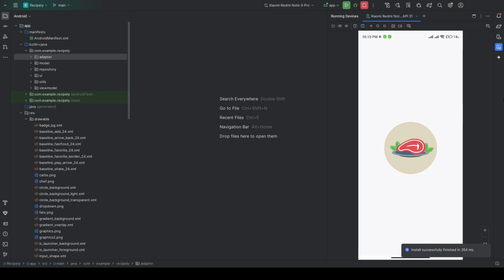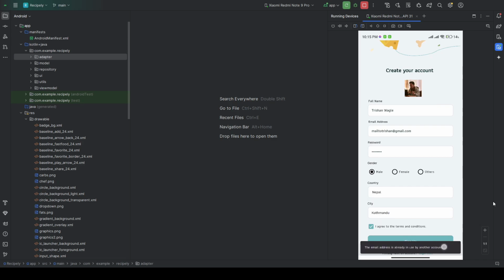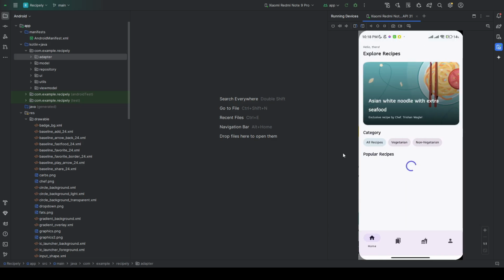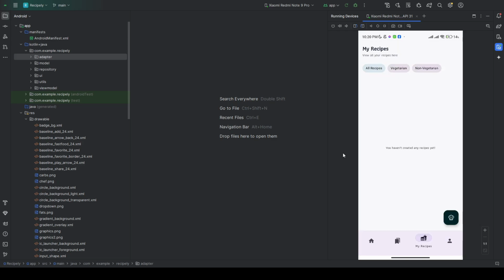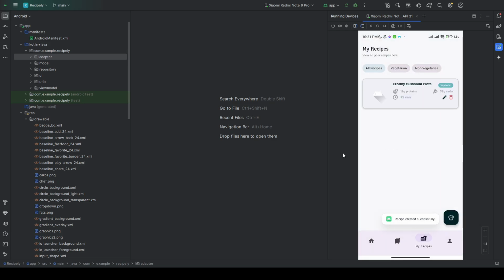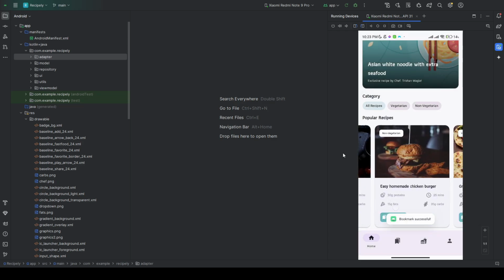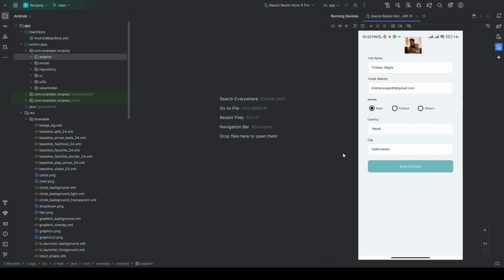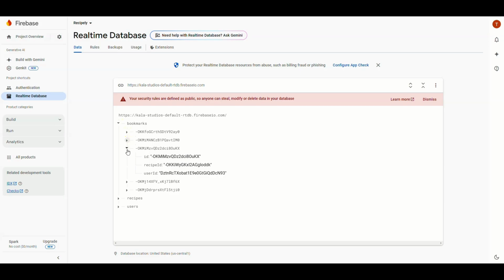Recipely: A Recipe Sharing App || Kotlin || Introduction to Mobile Application Development Project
This is the demonstration video for the individual project of SP5000C0M Introduction to Mobile Application Development (Android Application Development with Kotlin)

Batch: 35B

My Details:
Trisan Wagle (Coventry ID: 14812446, Student ID: 230352)